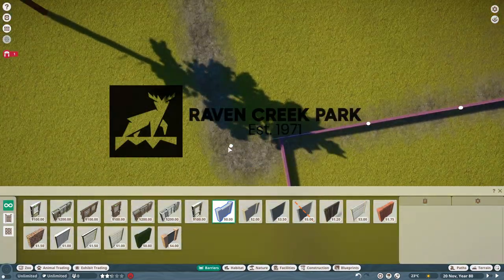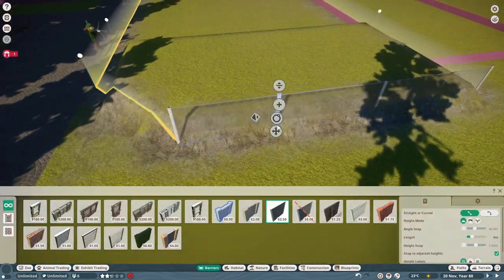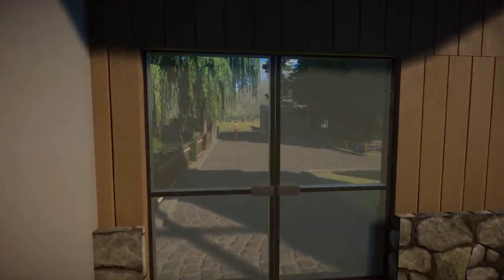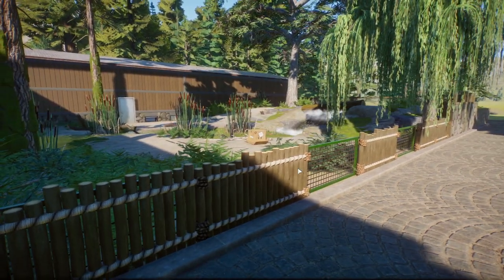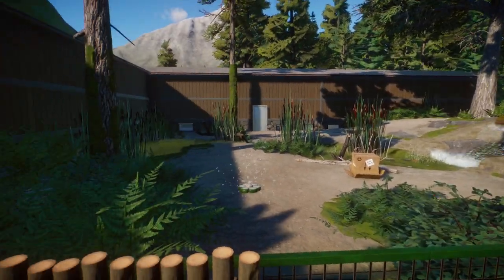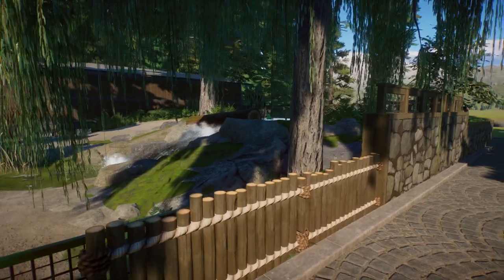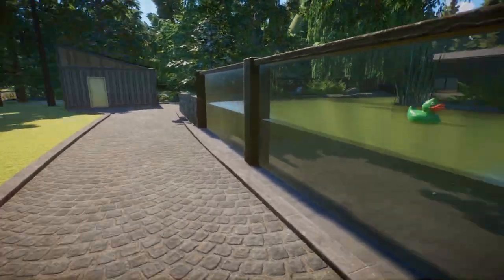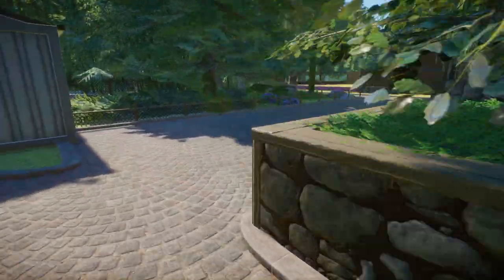Otterly adorable Otters | Raven Creek Park | Planet Zoo | #10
Welcome to our next episode of Raven Creek. Today we welcome an adorbale new resident in Raven Creek, the ASCO.

Chapters:
0:00 Commentary
20:37 Music
24:56 Showcase